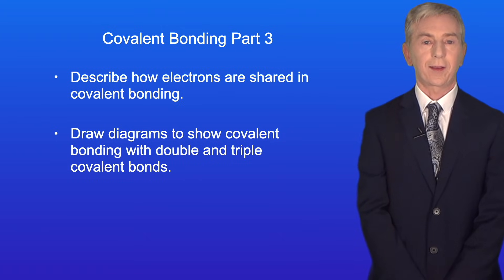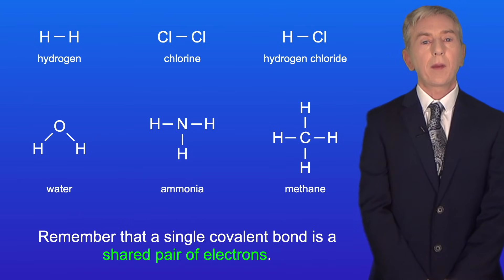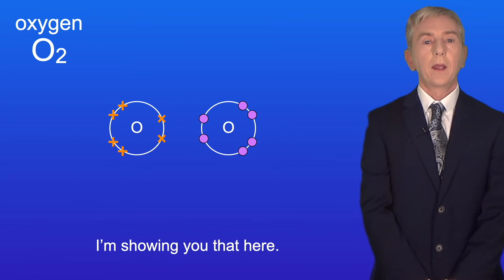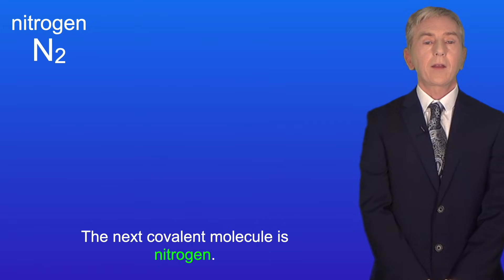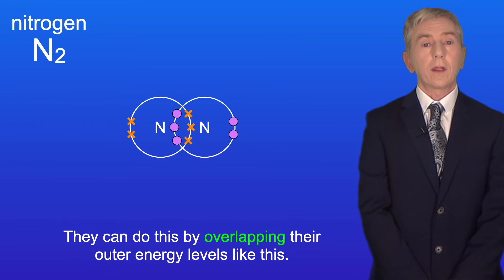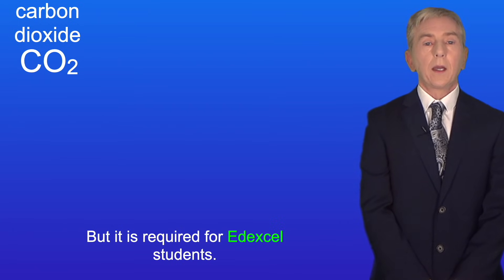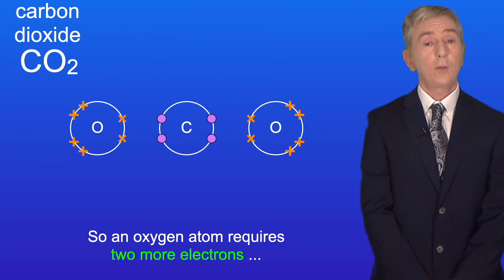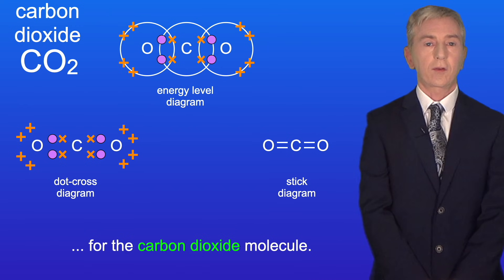GCSE Chemistry Revision "Covalent Bonding 3: Bonding in Oxygen, Nitrogen and Carbon Dioxide"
In this video, we continue looking at how electrons are shared during covalent bonding. We look at how the atoms are covalently bonded in an oxygen molecule (which contains a double covalent bond), a nitrogen molecule (which contains a triple covalent bond) and a carbon dioxide molecule (which contains two double covalent bonds).